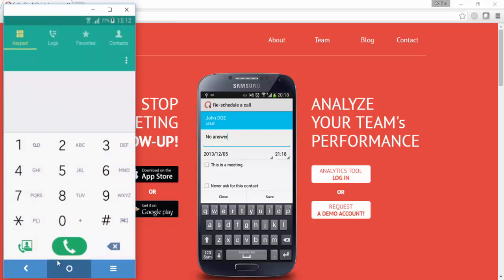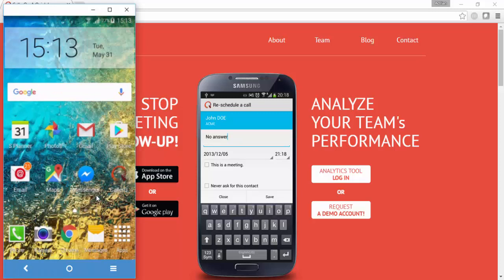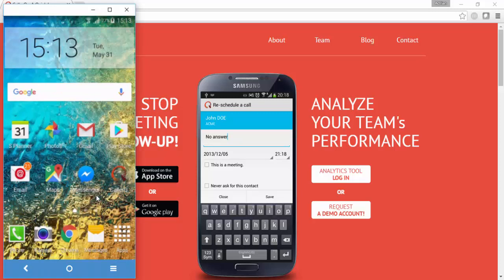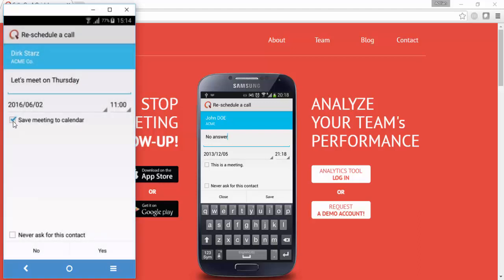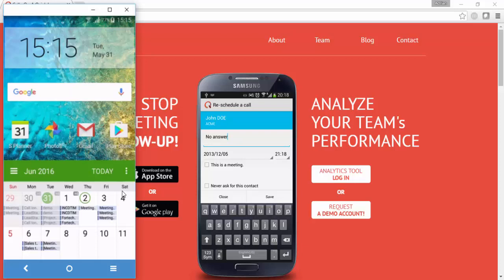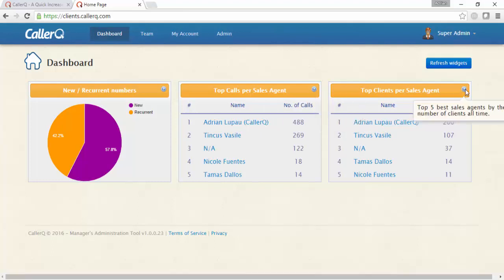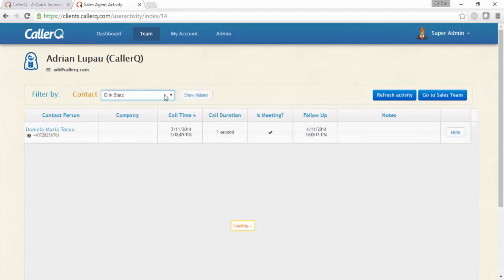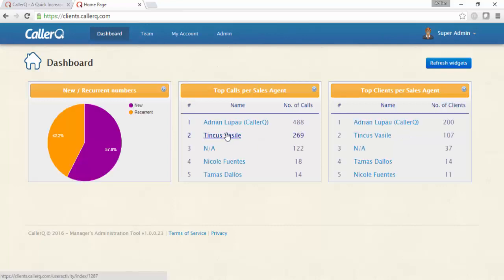CallerQ Demo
This is a short presentation of the CallerQ mobile app designed to help sales people better manage the follow-up calls and the web analytics designed to help sales managers see how many calls their reps are making